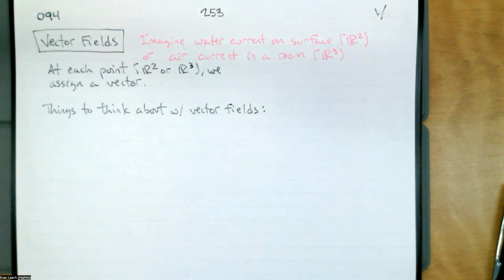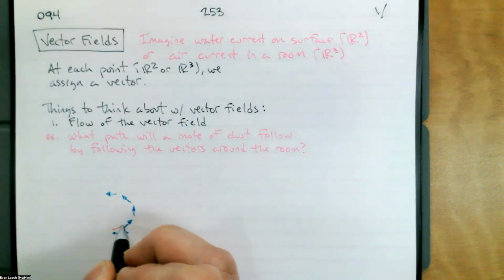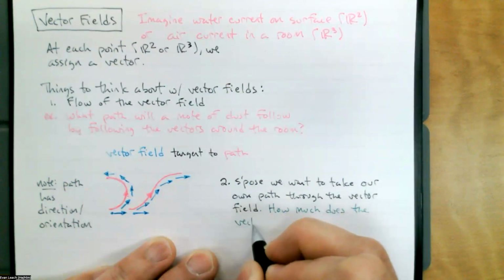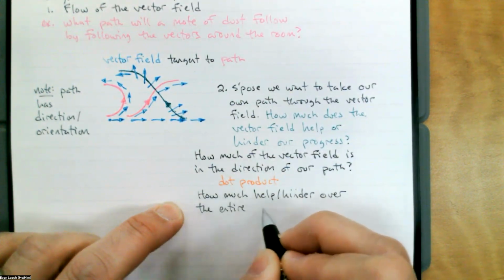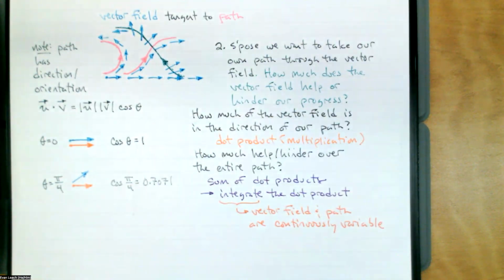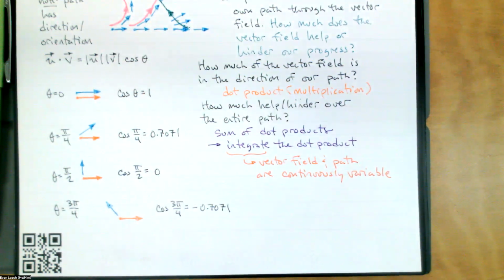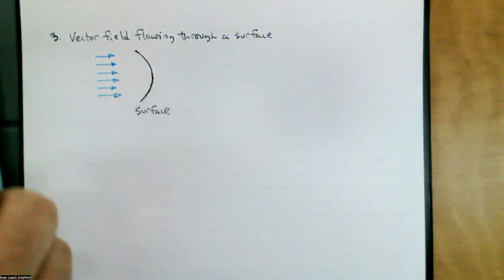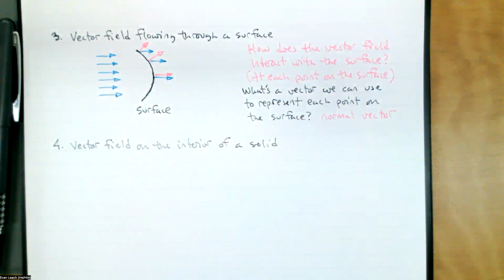253.094.1 Vector Fields Part 2: What we Think About Vector Fields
In this video, we consider what we think about when we think about vector fields.